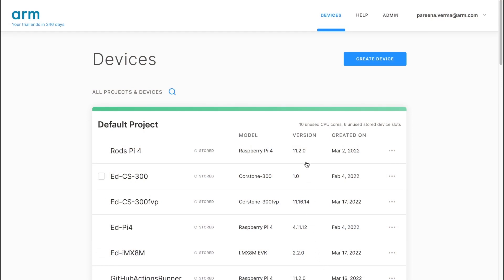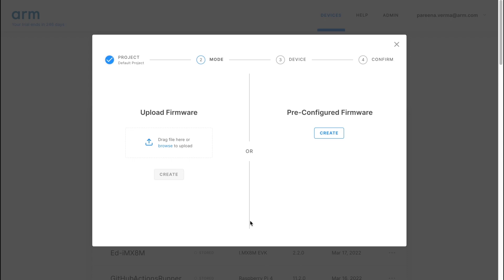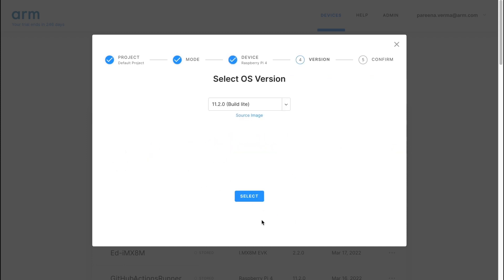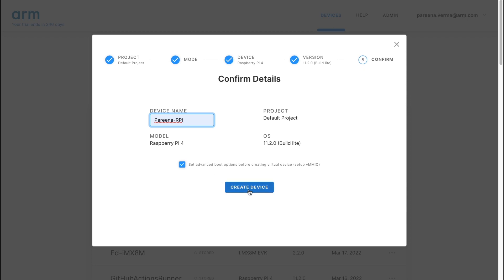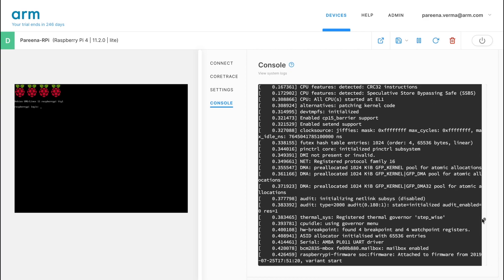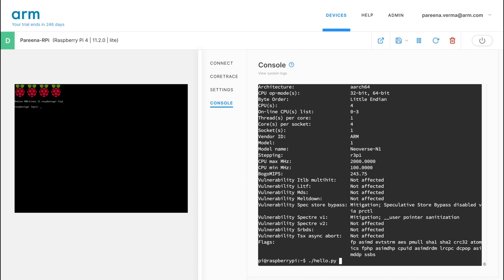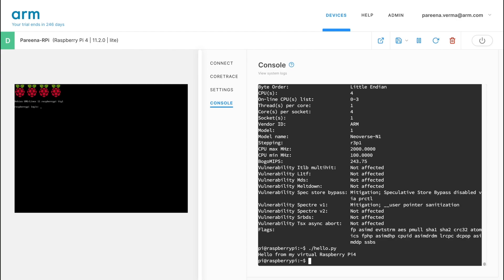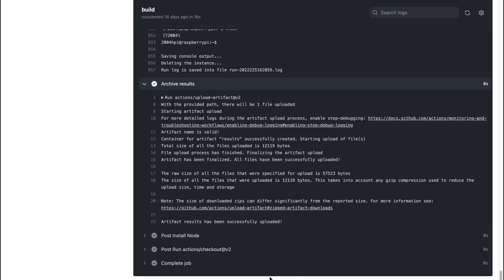Develop with Raspberry Pi 4 in the Cloud with Arm Virtual Hardware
Arm Virtual Hardware (AVH) delivers models of Arm-based Cortex-M processors, Corstone designs and third party hardware in the cloud. With AVH, you can verify and validate embedded and IoT applications during the complete software design cycle without the need for physical hardware.

This video demonstrates how to create instances and virtual IoT boards in the browser, and run your software applications on them with Arm Virtual Hardware. This example uses the virtual Raspberry Pi 4, which is available on Arm's SaaS platform as a private beta.

00:00
00:07 Introduction
00:37 Start of demo